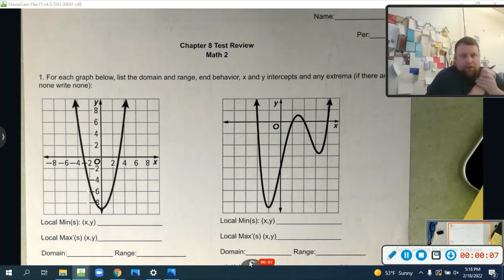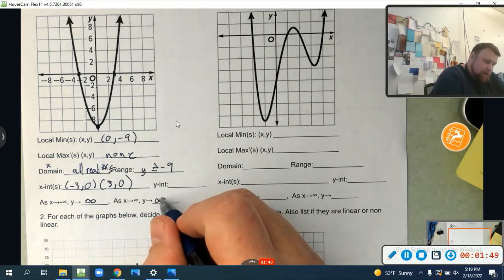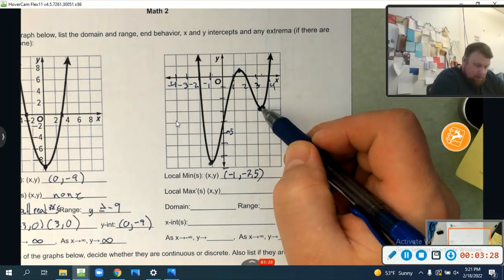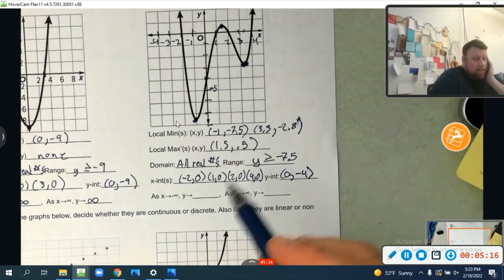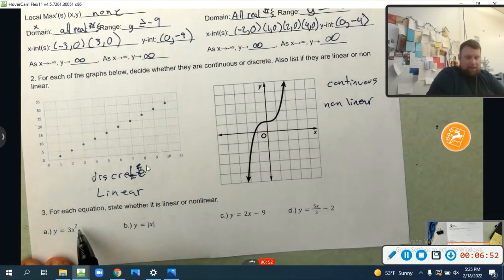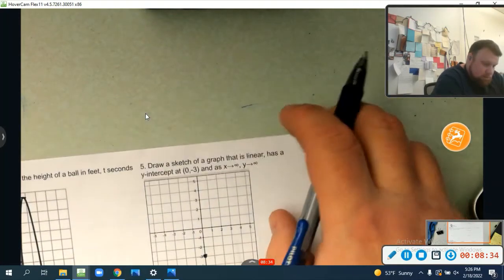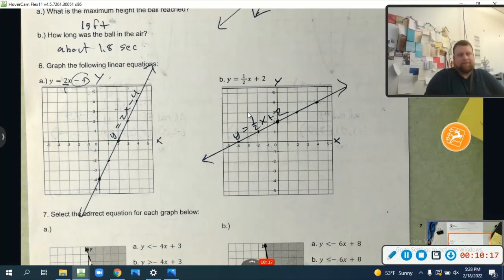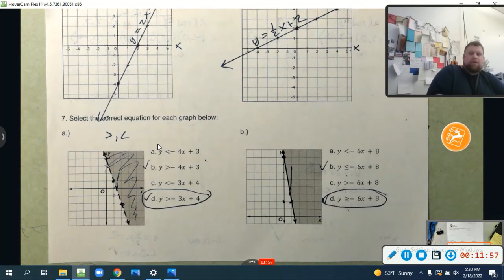Math 2: Team Test 8